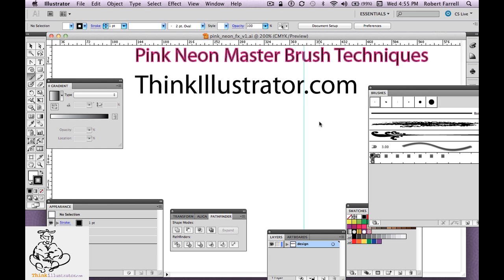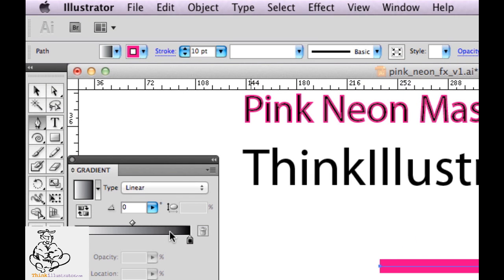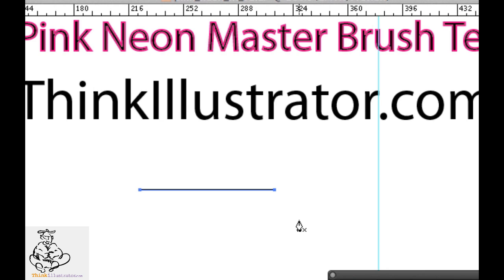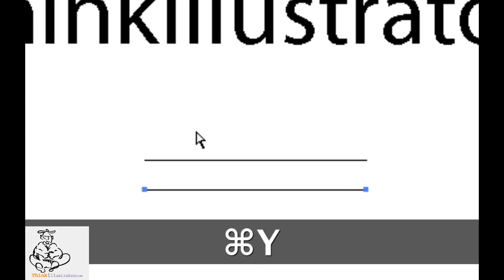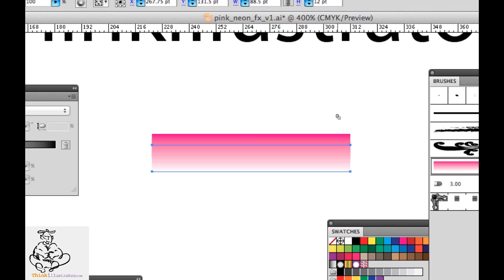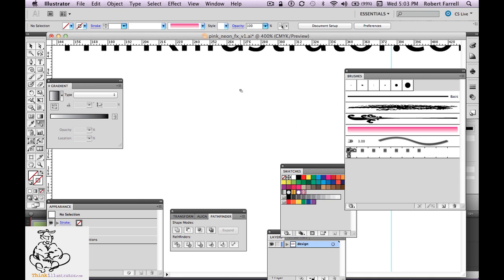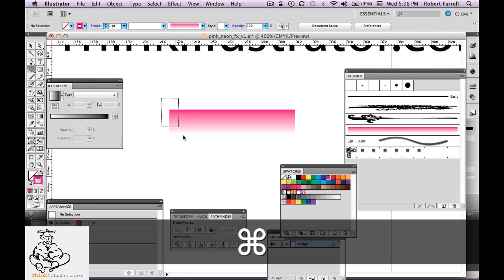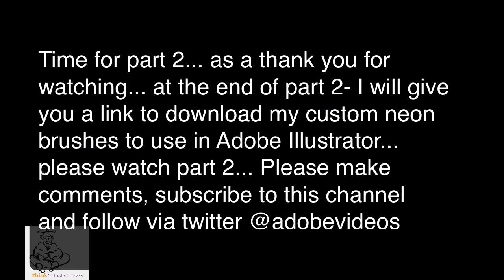Adobe Illustrator Tutorials CS5 spiral neon custom brushes learning techniques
I share my Adobe illustrator master production techniques to create neon spirals swirls flourish with blend tool. Please benefit from my 24 years since 1987 of Adobe illustrator master production techniques. Learn to earn online with amazing adobe illustrator skills and proven production techniques workingSmartOnline thinkillsutrator from Adobe teacher Robert Farrell Enjoy my adobe illustrator tutorials for beginners thru advanced power users Learn to earn online with amazing adobe illustrator skills and proven production techniques workingSmartOnline thinkillustrator from Adobe teacher Robert Farrell